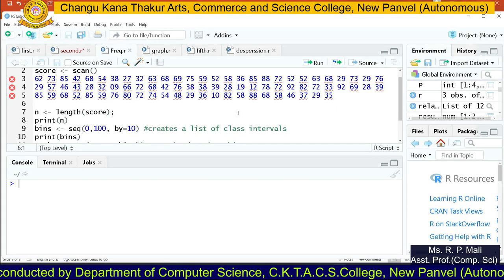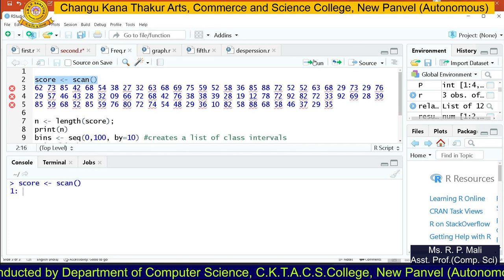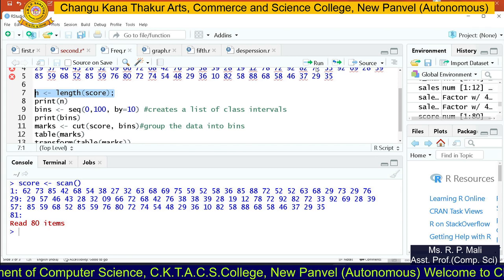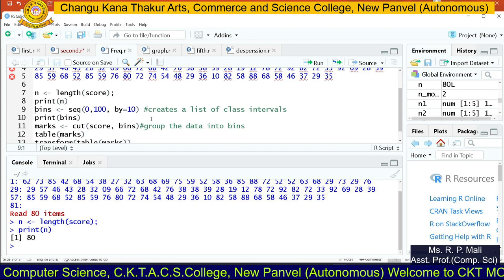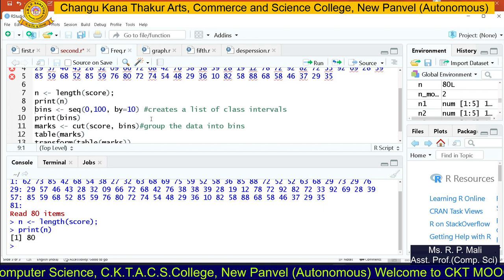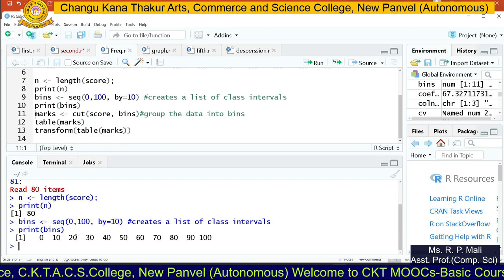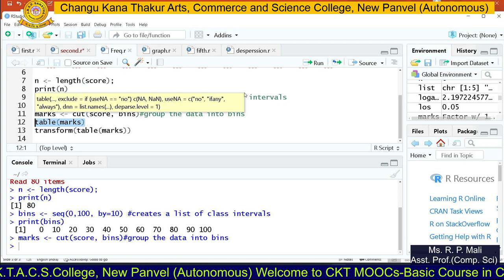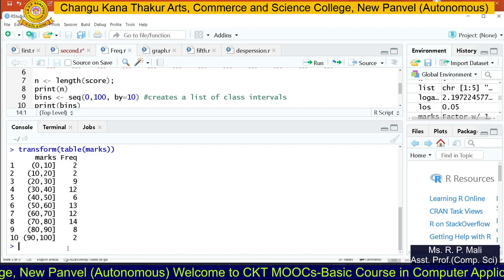Unit 2 - Frequency Distribution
Video By - Ms. R. P. Mali